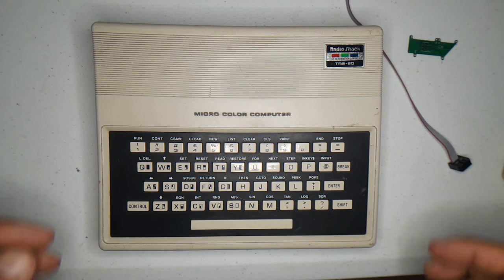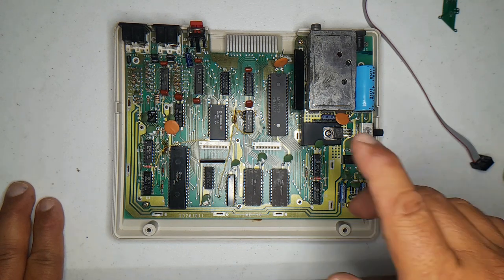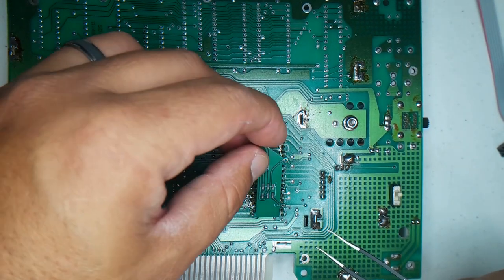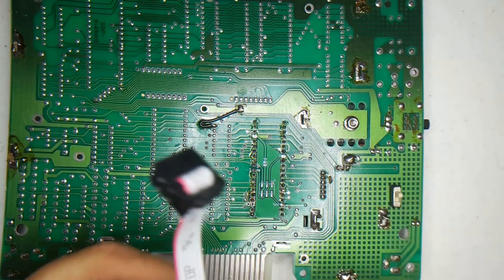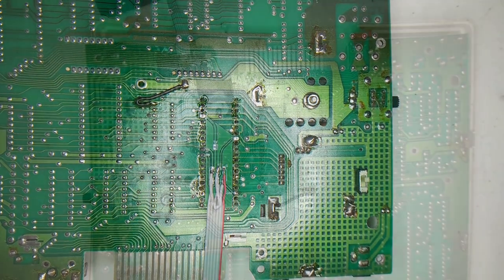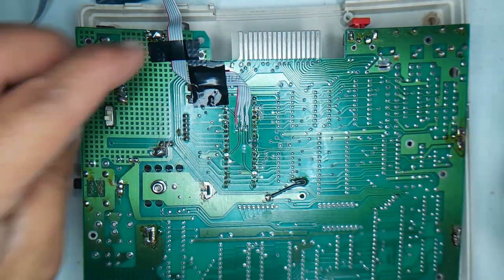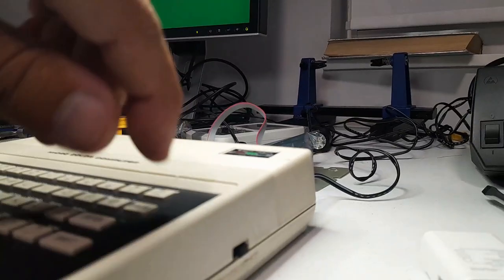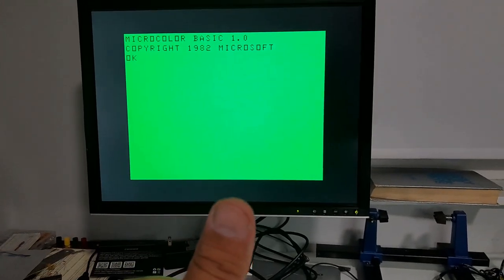Installing CoCoNutBob's VDG breakout Board on my MC 10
In this video I quickly install a VDG breakout board designed by CoCoNutBob.